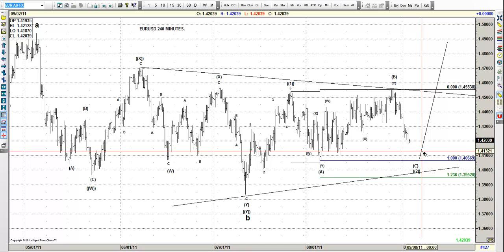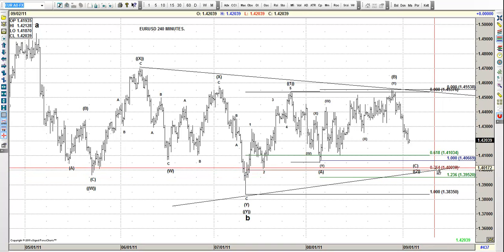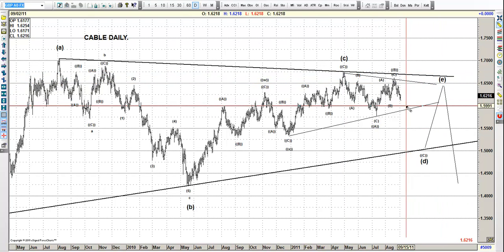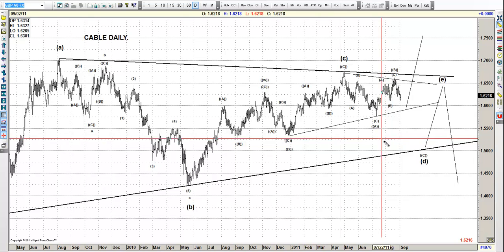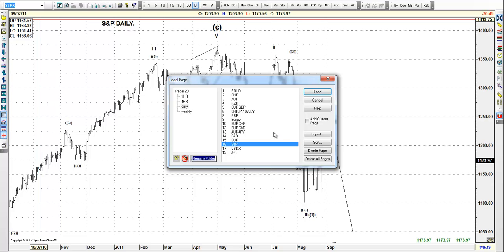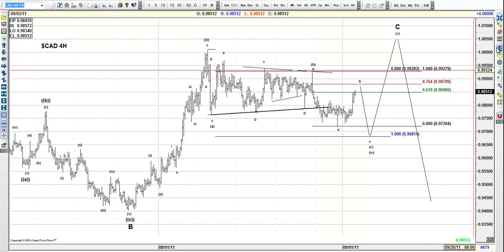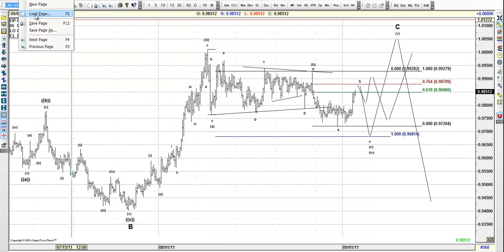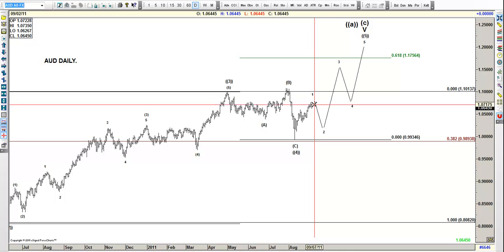Elliottwave forecast for the week of 9.4.2011